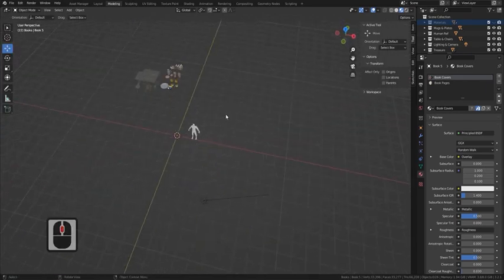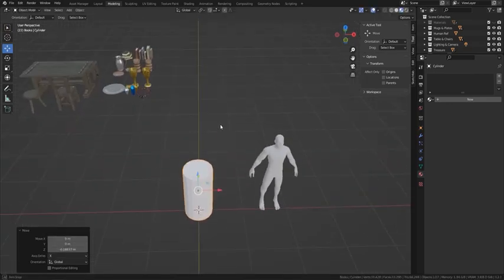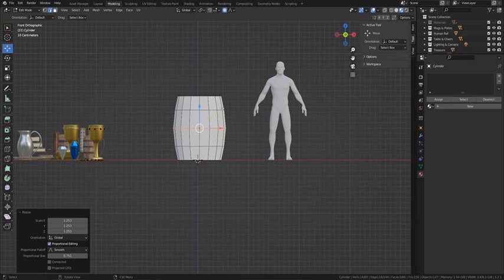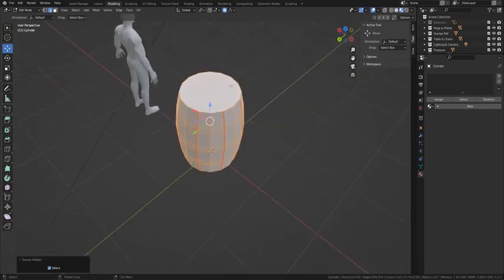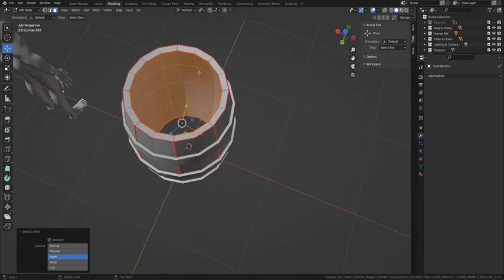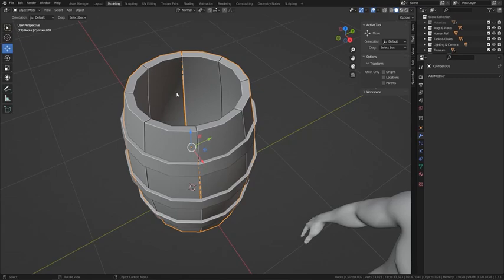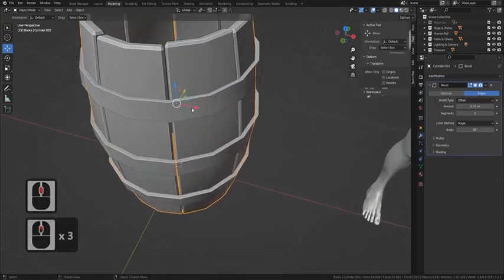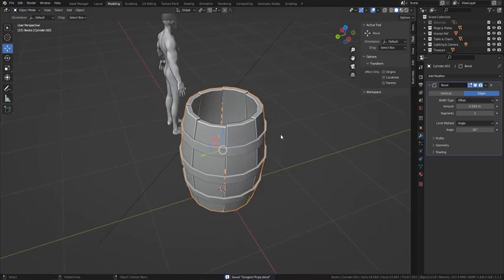M12_V1_The Best Workflow for Barrels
In this module, we will focus on the essential skills of creating barrels and crates you really learn to simplify complete models, mark seams, and add wear and damage to props to create more realistic, game-ready assets.